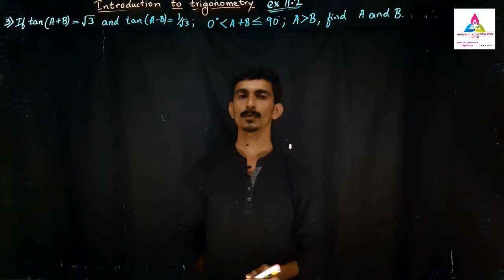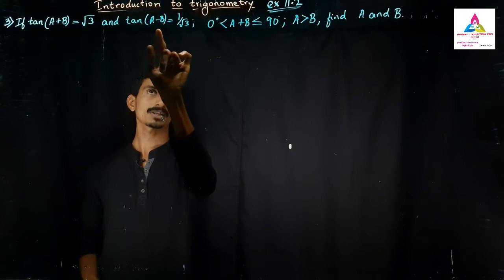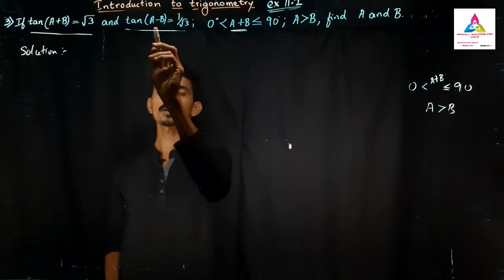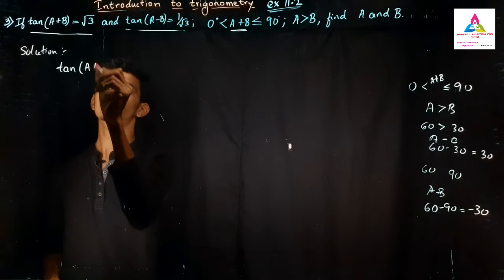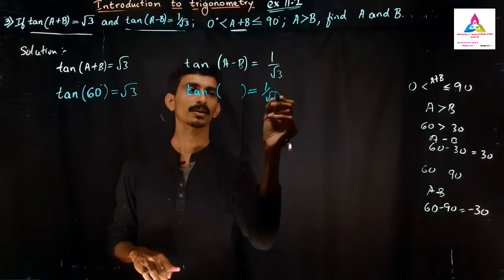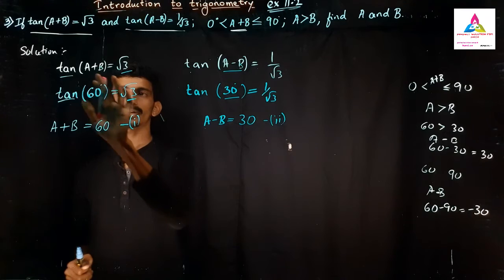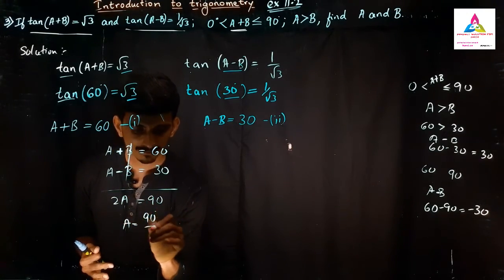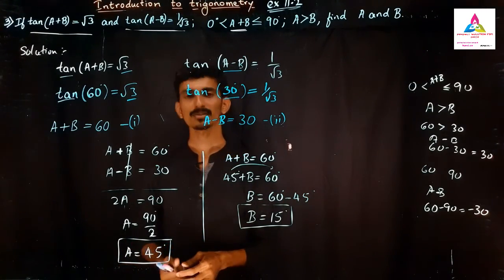Introduction to trigonometry ex 8.2 question 3 | trigonometric ratios of specific angle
icse mathematics class 9